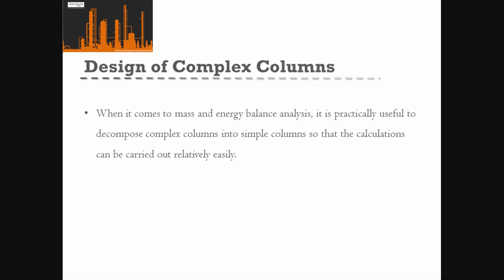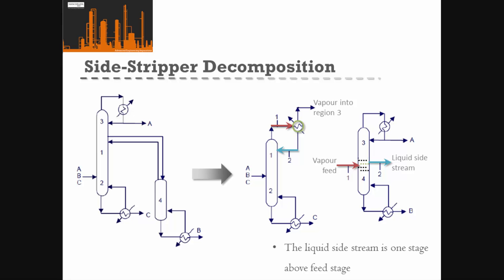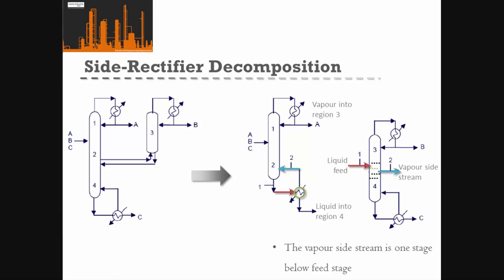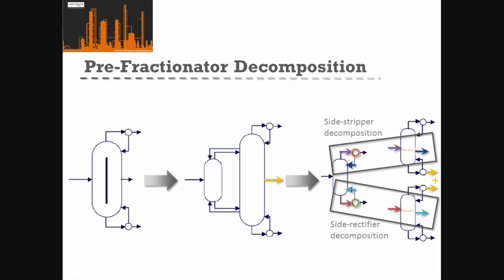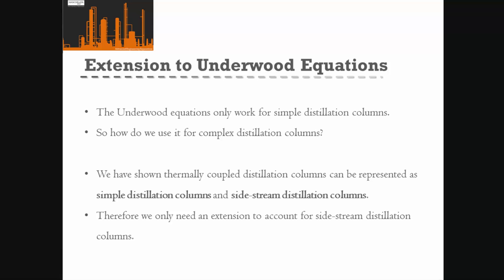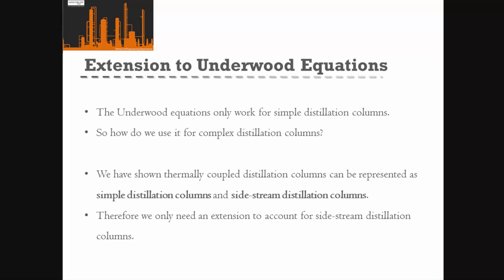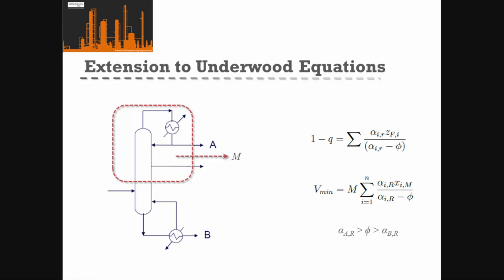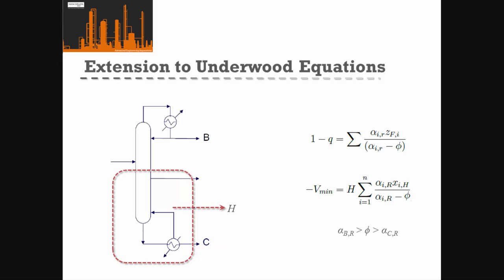Underwood Extension for Complex Distillation Columns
This video presents an introduction decomposing complex distillation columns for use with the Extended Underwood equation.

This video was recorded as part of a live large lecture.